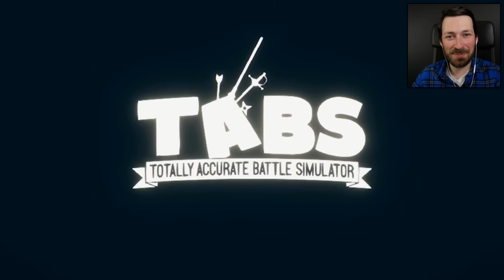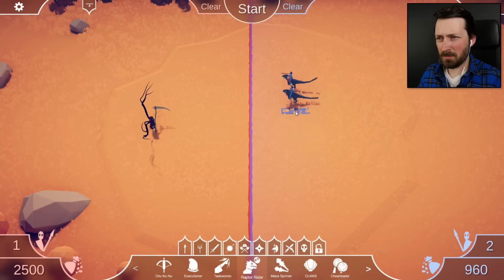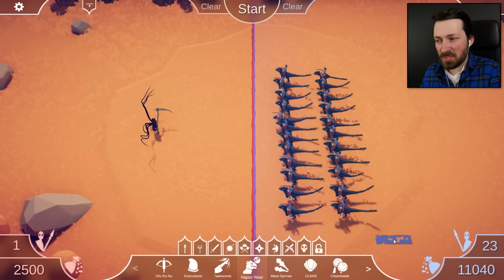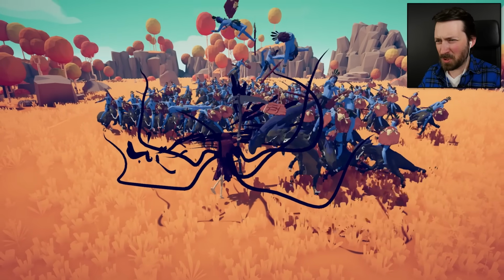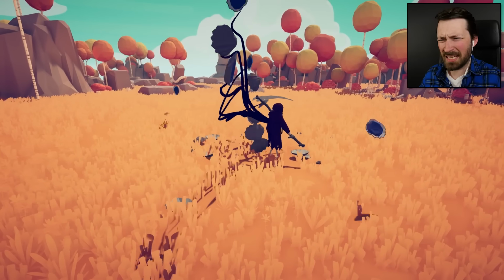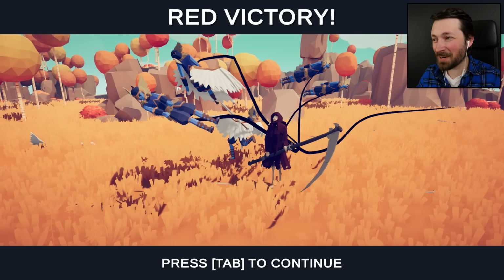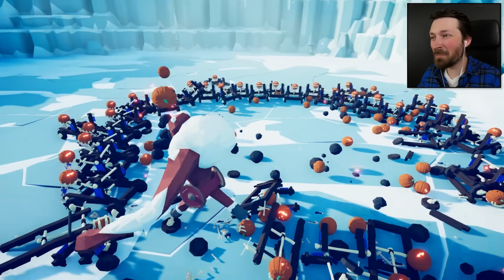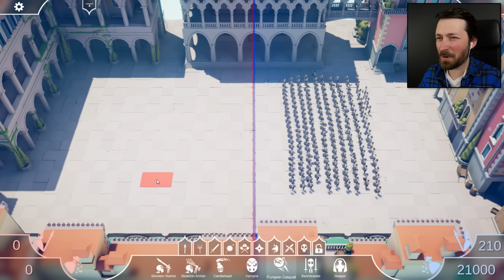I Overwhelmed Every Unit - Totally Accurate Battle Simulator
How far can you push TABS' new units before the game breaks? Let's find out!